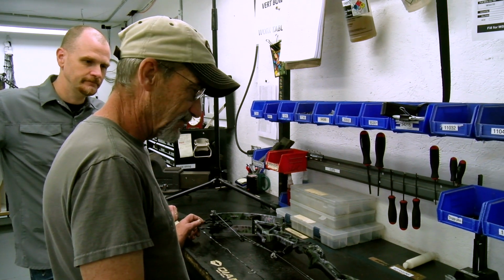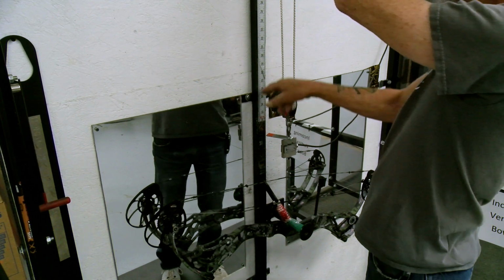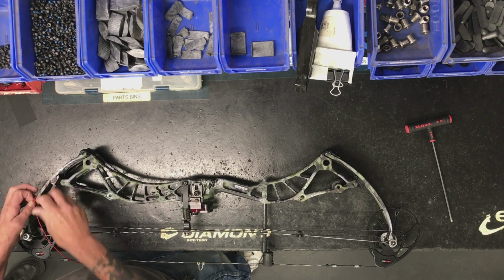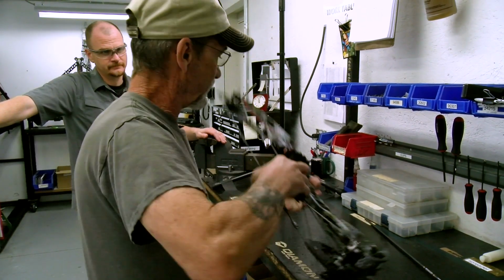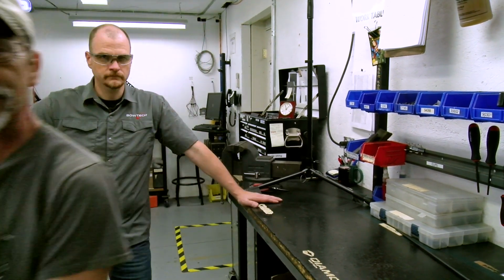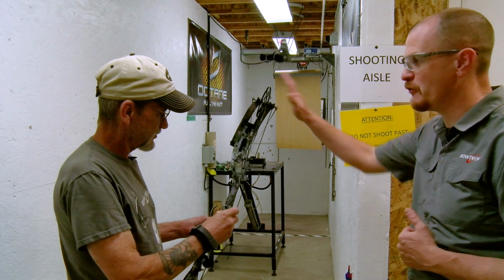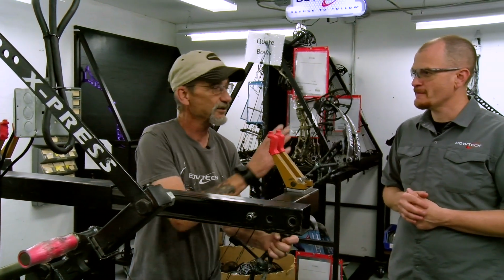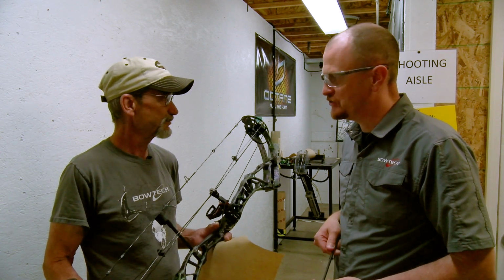TechTalk w/Dogg - June 21, 2018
Rod "Dogg" Doggett walks us through the setup and tuning of his new Realm X!